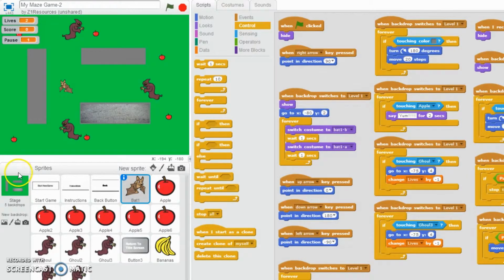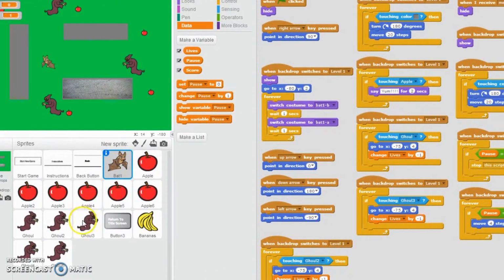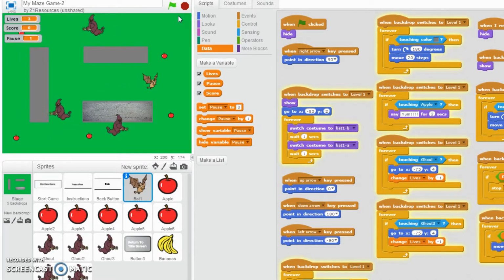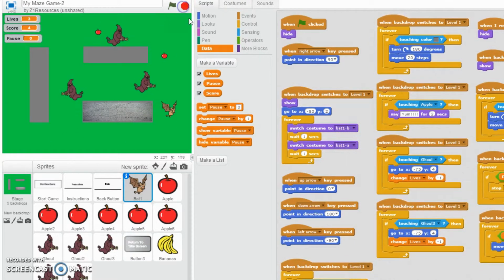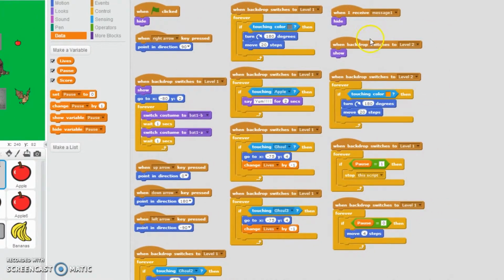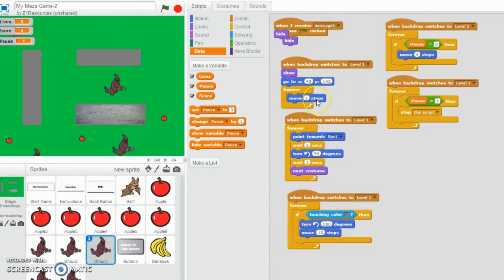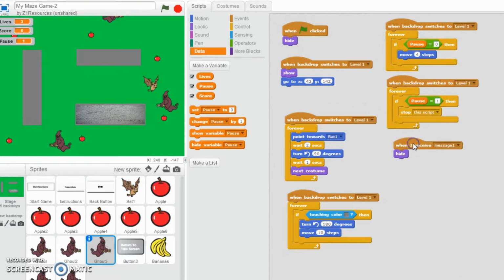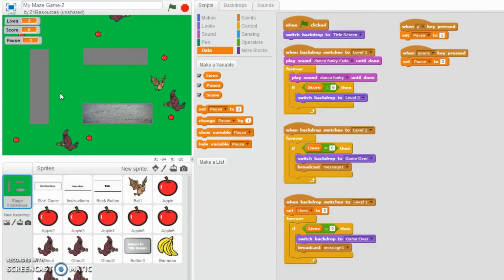Scratch Maze Game 17 Add Pause Feature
In this video you will learn how to pause your game. I demonstrate this by utilising the "stop" feature that is built into Scratch.

The code I demonstrate needs to be copied on to each sprite in your game that can move.

Can you think of a more efficient way?